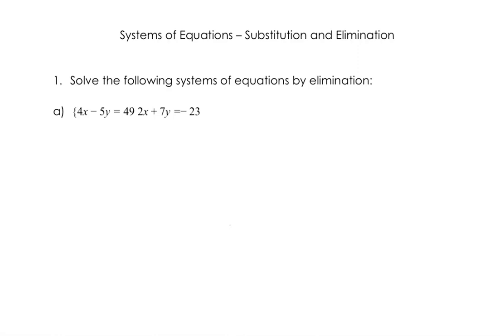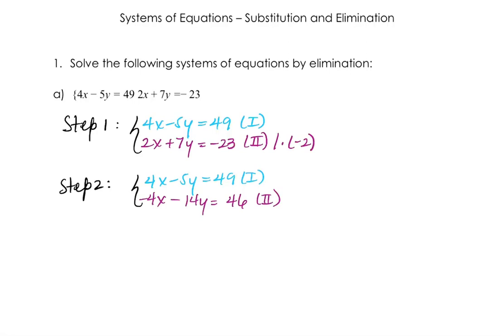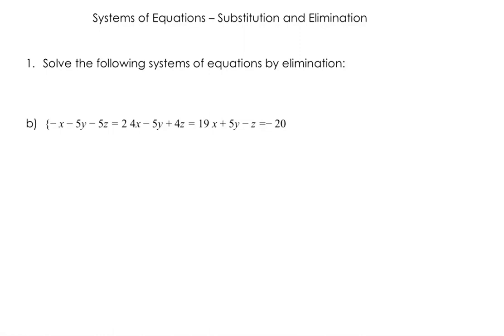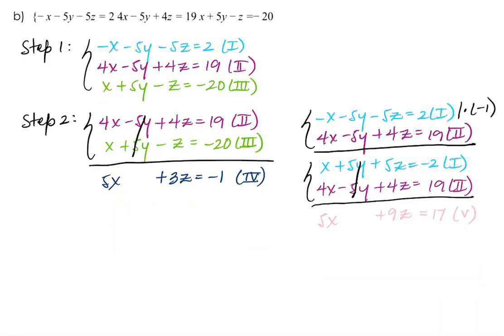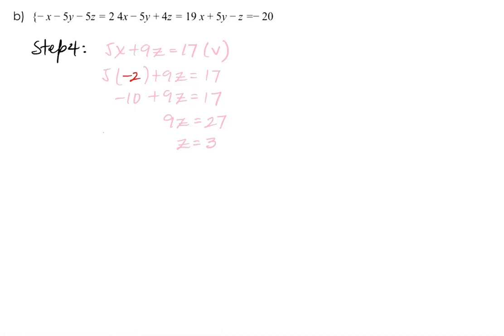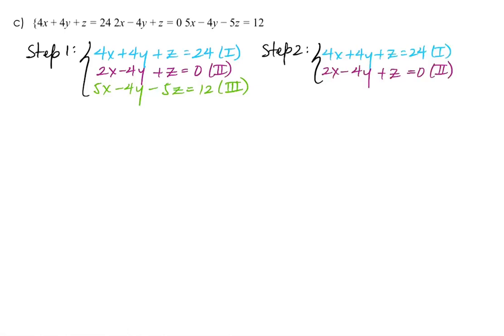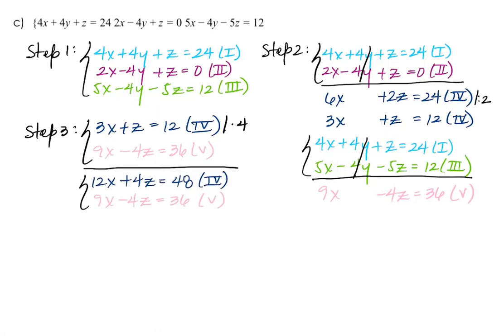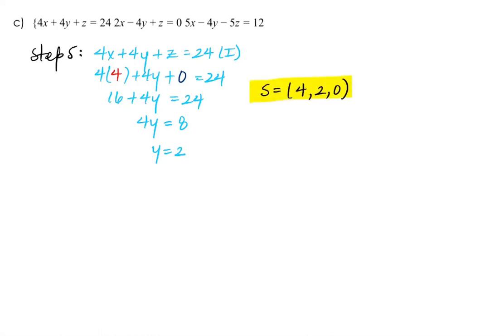MAC 1140 Systems of 2,3, and Nonlinear Equations Solving1